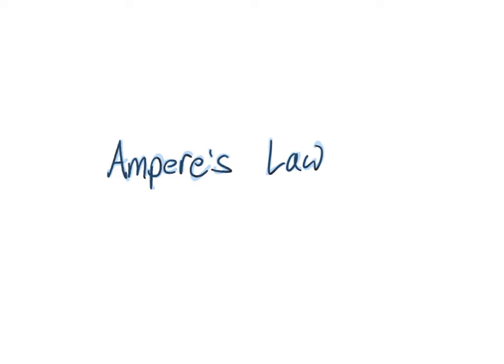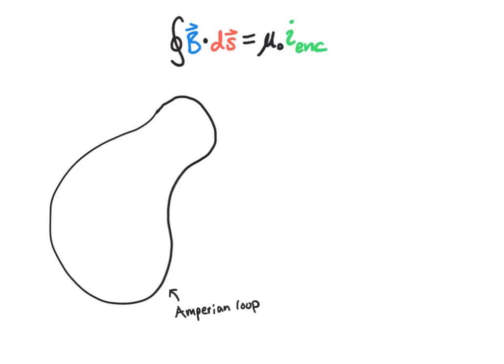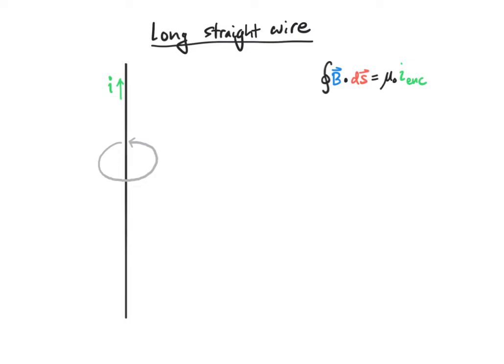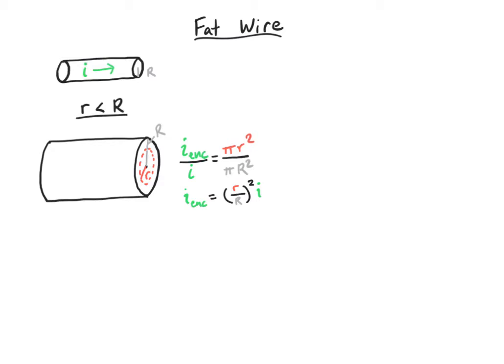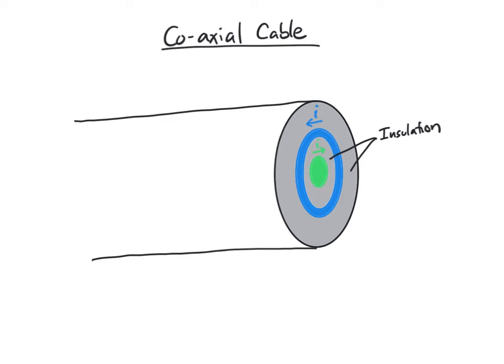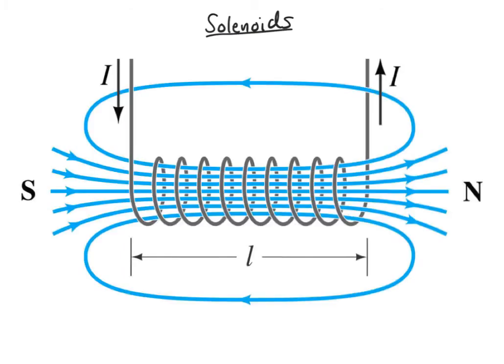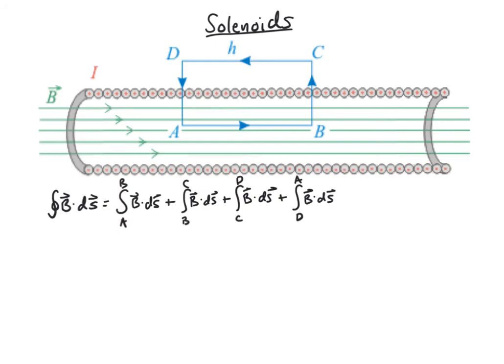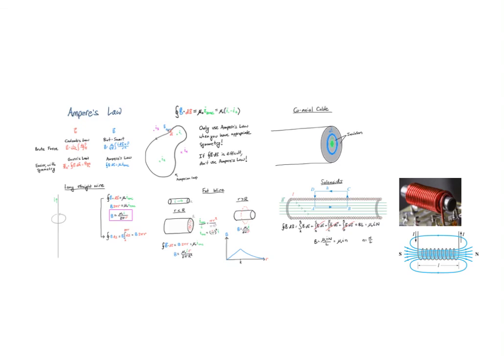AP Physics C: Ampere’s Law